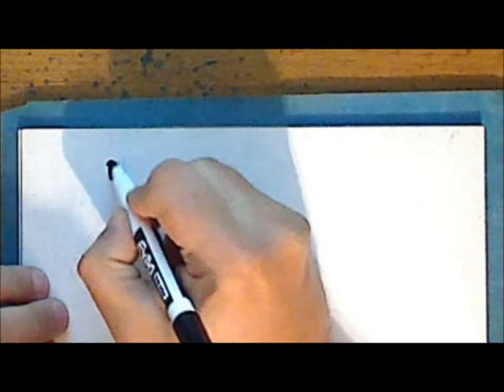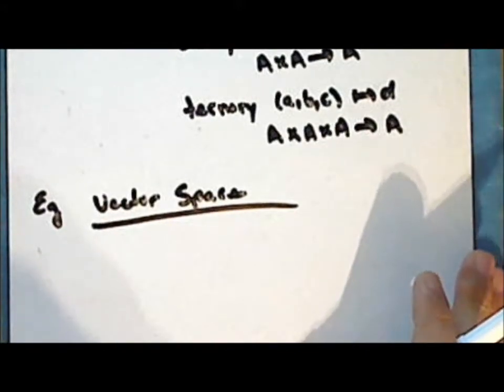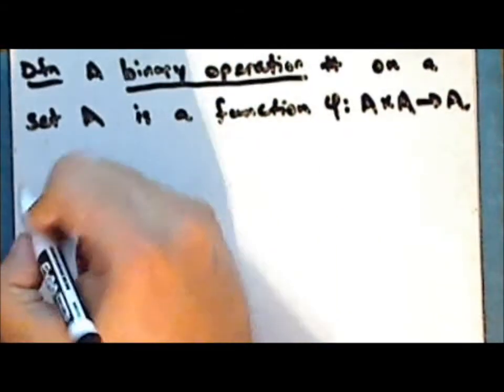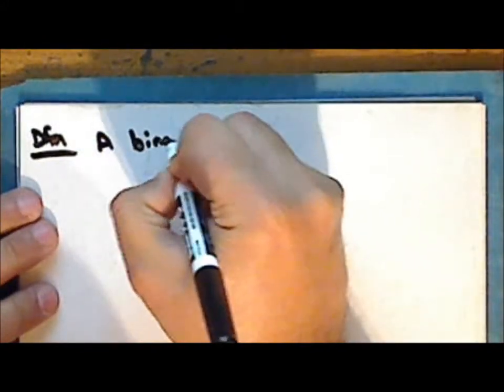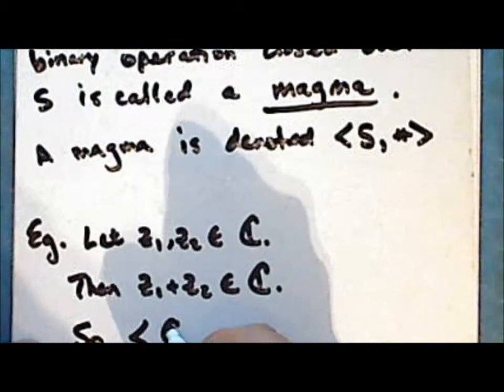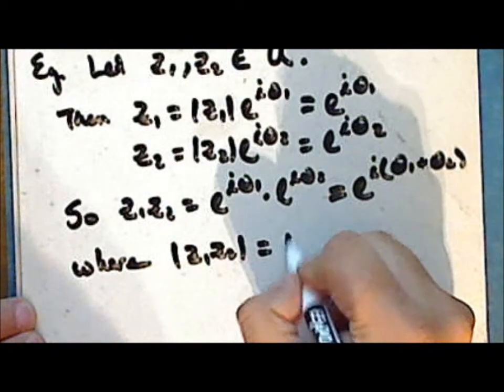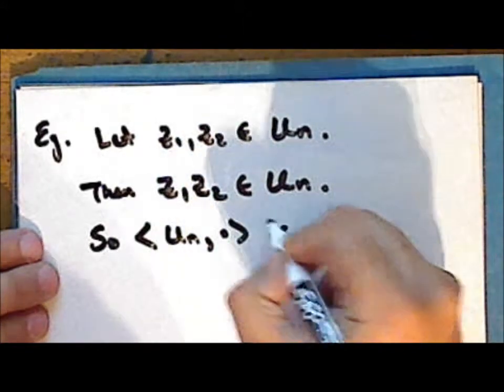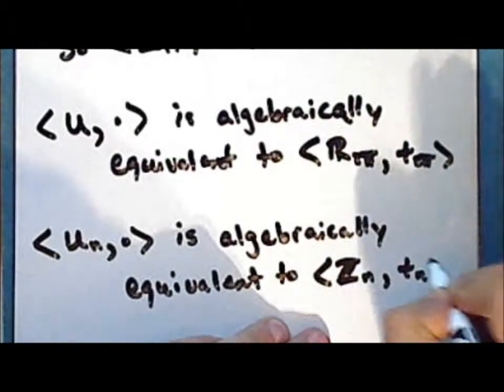[old series] Abstract Algebra Lecture 08 Part 4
Eighth lecture in abstract algebra. Topics include the trigonometric and exponential forms of complex numbers, algebra on circles, and an introduction to binary algebraic structures. This lecture is in four parts.